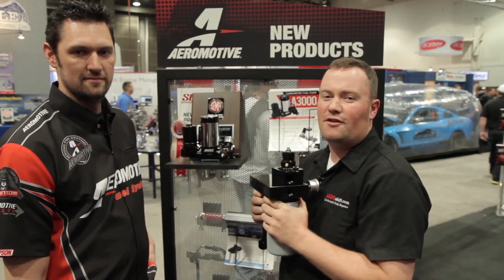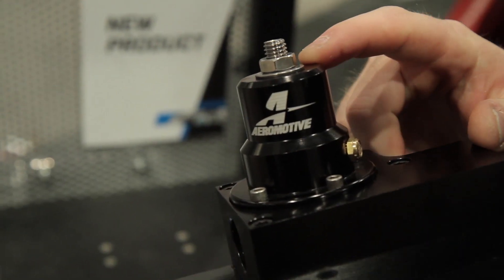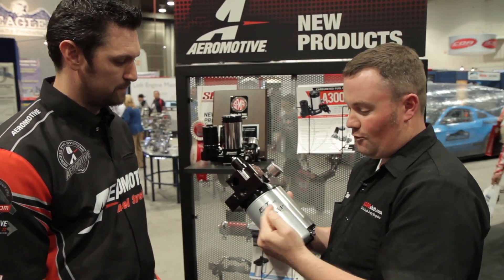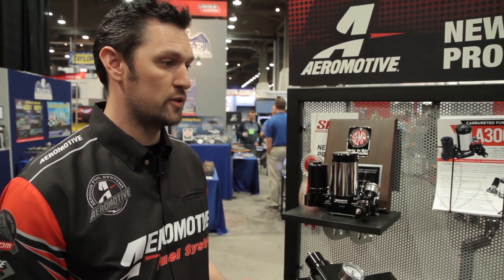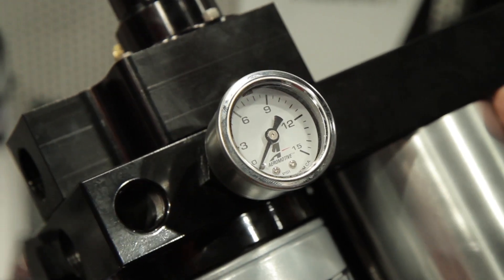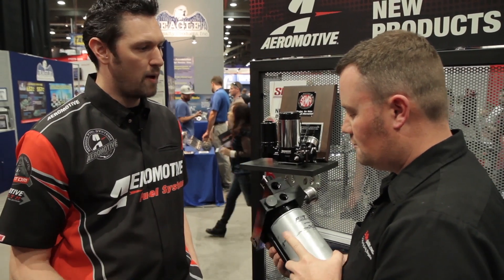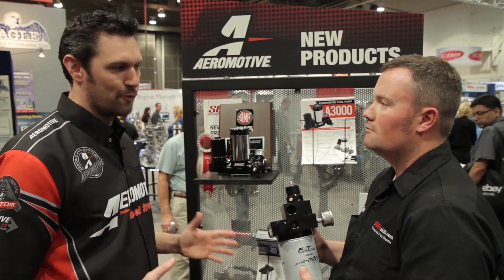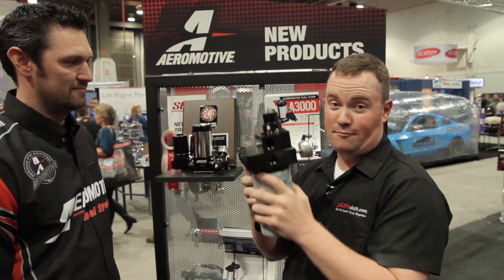SEMA2013 Aeromotive 1